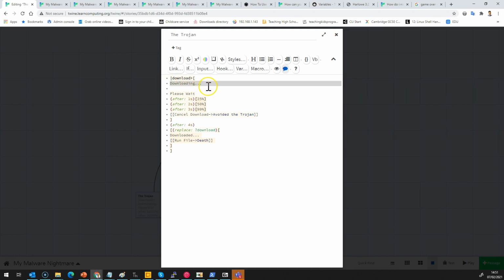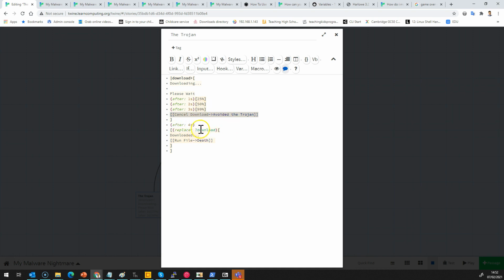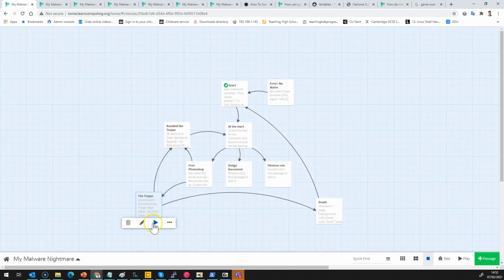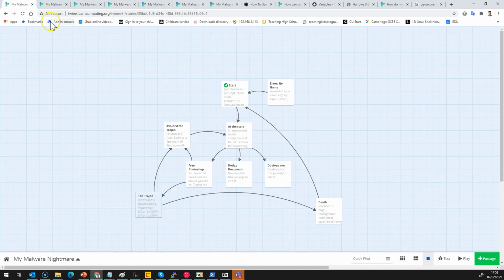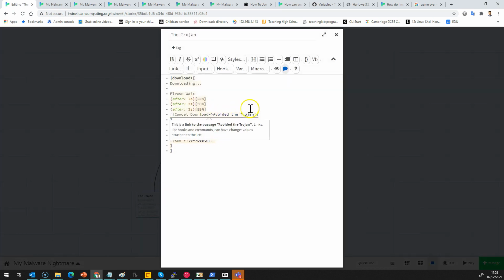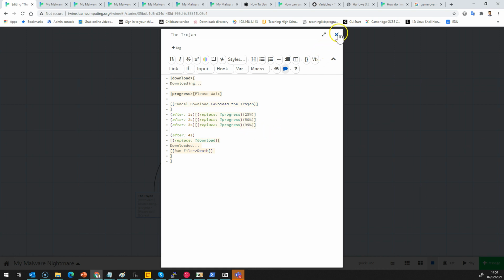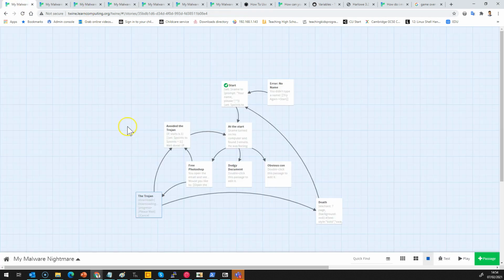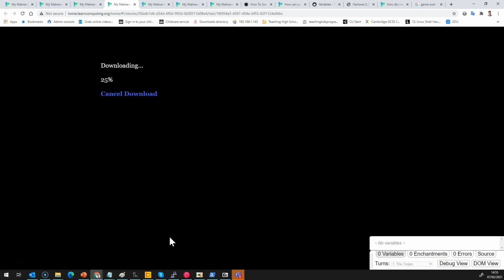Using after: and replace: with timings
The (after: 2s)[some text] macro reveals the text in square brackets after the time specified (in this case 2 seconds)
Sometimes we might want to replace some text, we can do this by marking the text with a named hook. The named hook in the video uses the | (pipe) character on the keyboard and the greater than sign to create a label. We can then use (replace: ) to replace the contents of that label.